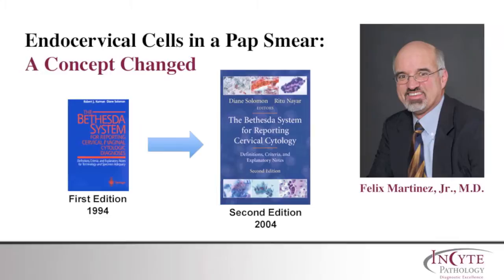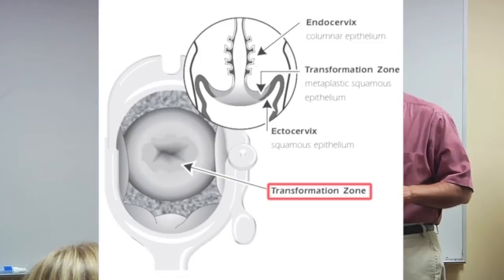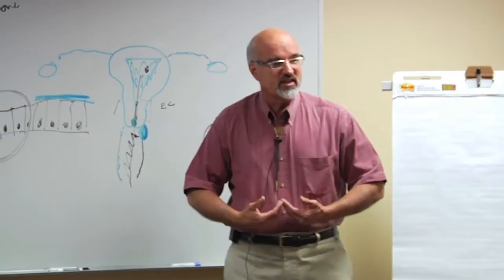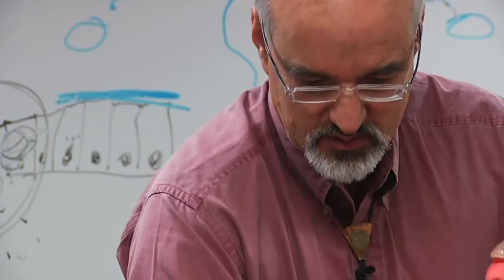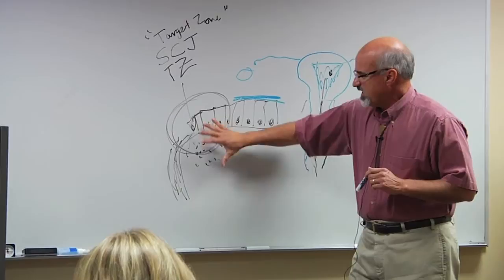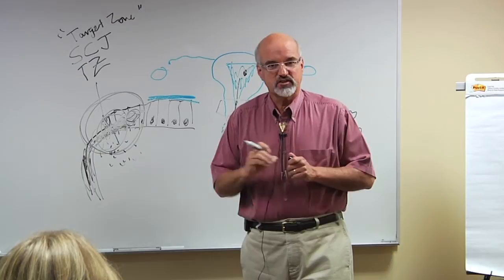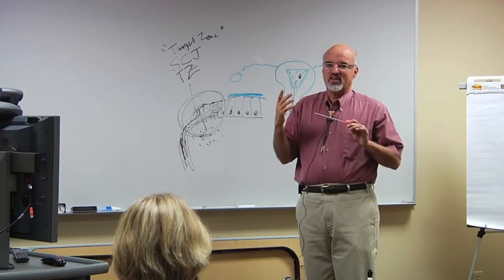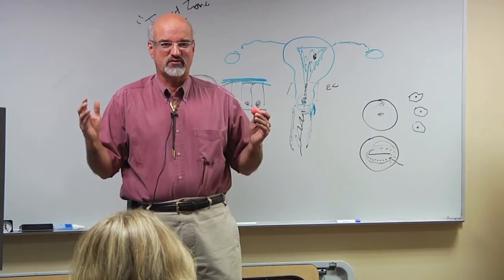Significance of Endocervical Cells in a Pap Smear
Dr. Felix Martinez Jr. explains the significance of endocervical cells in a Pap smear and demonstrates appropriate techniques for specimen collection.  This video is intended for healthcare workers and office staff.